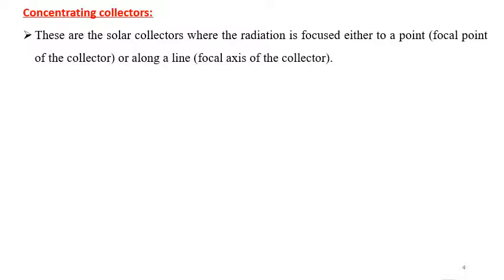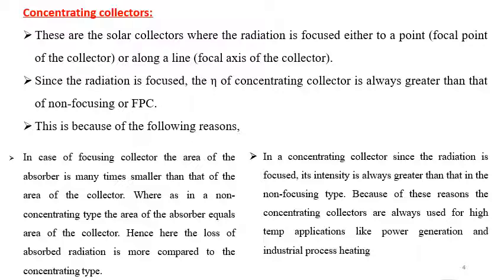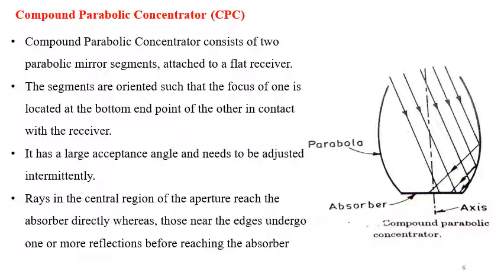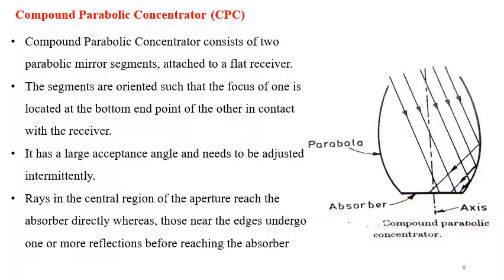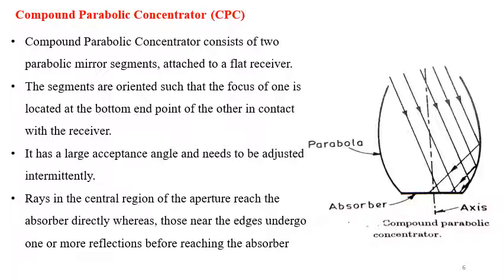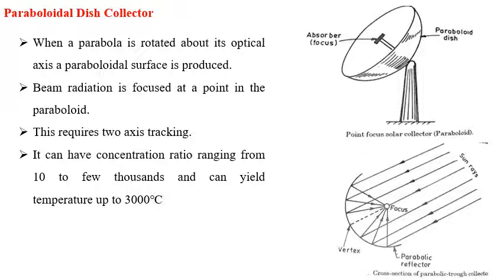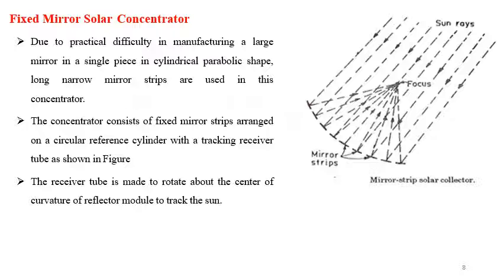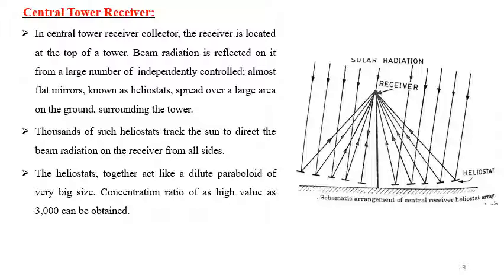VTU EE 17ME71 M3 L5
1)Title of the Video :VTU_EE_17ME71_M3_L5
2)Description of the Video :

This video will explain about concentrating solar collectors.